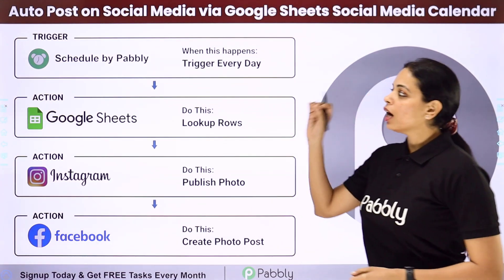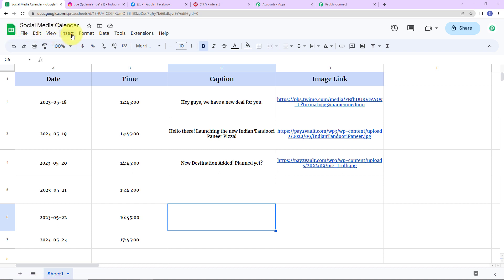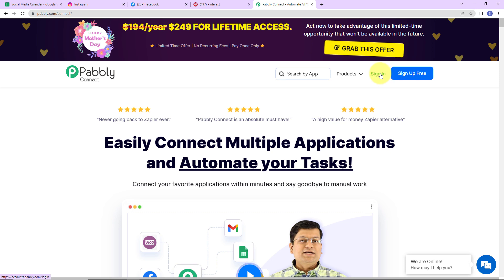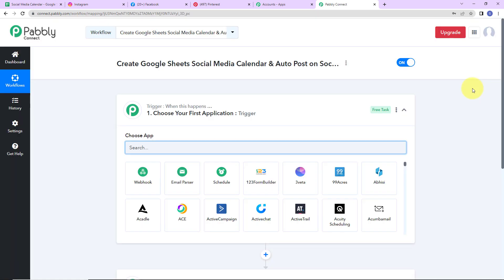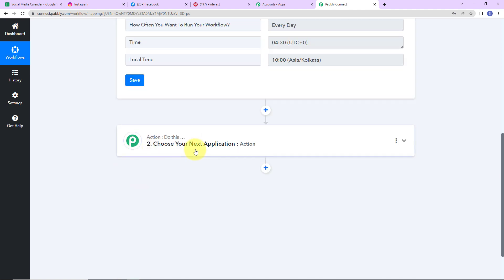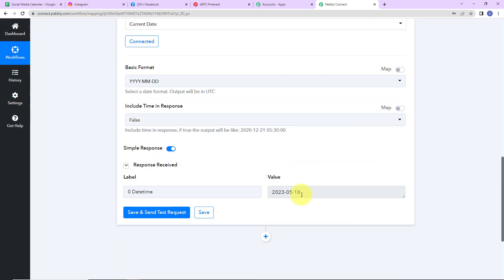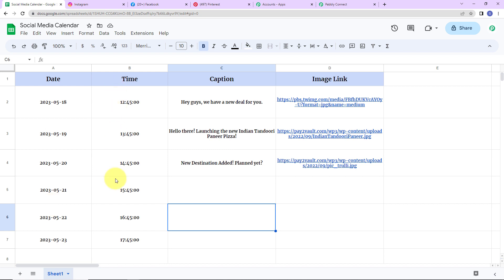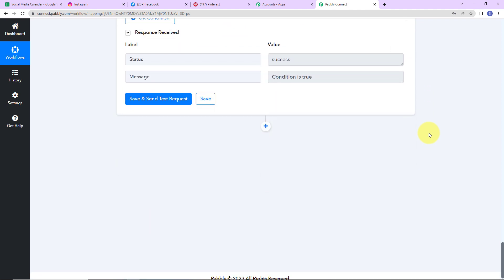How to Auto Post on Social Media using Google Sheets Social Media Calendar - Content Calendar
With this integration, you can create a dynamic social media calendar using Google Sheets and automate the posting of scheduled content on Facebook, Instagram, Pinterest platforms using Pabbly Connect. Through this automation, you can efficiently plan and organize social media content, saving time and ensuring consistent engagement with the audience.

1. Automation: Pabbly Connect offers automation capabilities that can help you automate mundane and repetitive tasks. This allows you to save time, money and resources.

2. Integration: Pabbly Connect provides a wide range of integrations so that you can connect different web services with each other. This helps you to create smarter workflow processes and make your business more efficient.

3. Security: Pabbly Connect takes security seriously and provides an industry-standard security system to protect your data and applications.

4. Scalability: Pabbly Connect is highly scalable and allows you to easily add new applications and services to your workflow.

 5. Cost-effective: Pabbly Connect is cost-effective and provides plans for different business sizes.